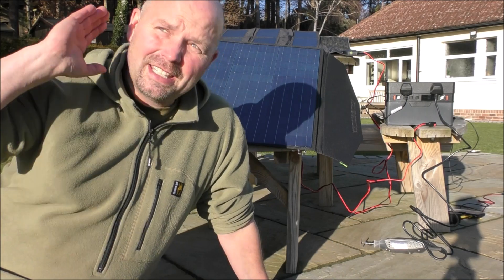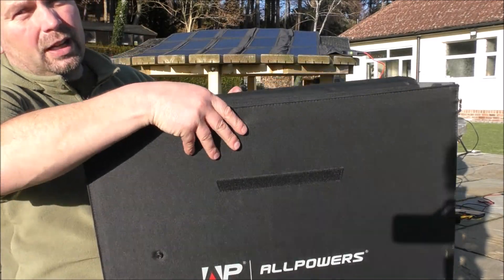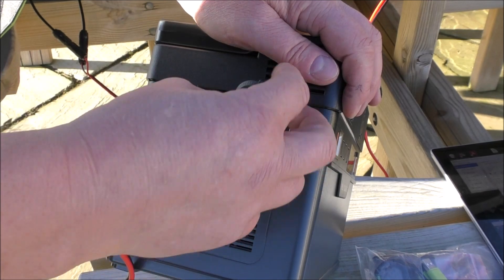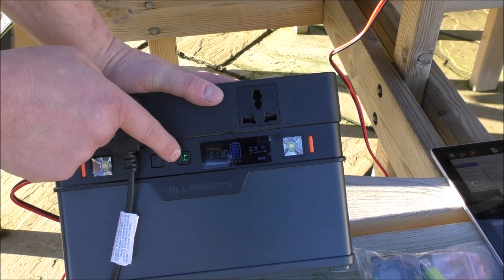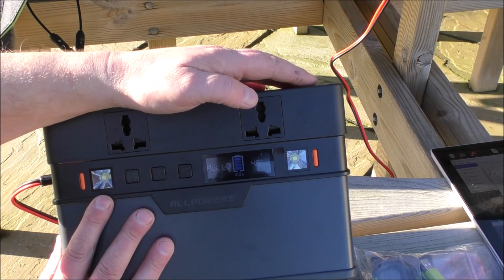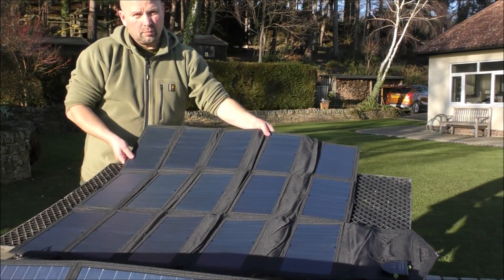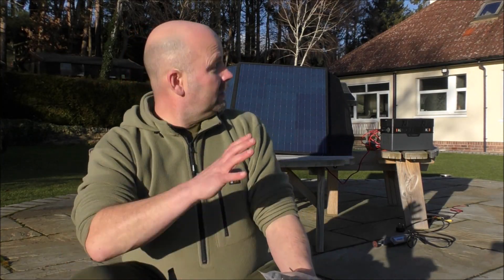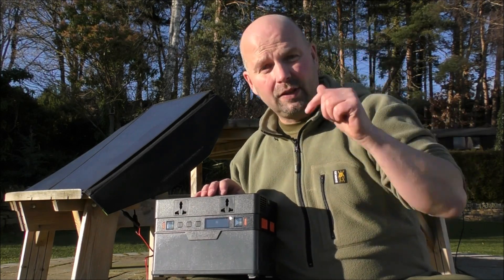Allpowers Solar Generator 500 / 606 - Review .... It's Good.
Another excellent solar generator - Awesome. I'd recommend it to anyone wanting to safeguard power in the event of a power grid failure.
Allpowers 500 / 606 battery and solar panel
Allpowers 500 / 606 storage battery
Allpowers standard solar panel 100W
Allpowers multi-folding 100W panel
I love being prepared and having a couple of solar generators and multiple solar panels leaves me with a satisfying 'prepared' sort of feeling.
I already have a 12.6kW main solar system and 11.6 kW of battery storage but having the convenience of mobile batteries and multiple options for solar panel charging allows me to be prepared for every possible 'crisis' as long as the sun keeps shining.

The Allpowers 500 / 606 kW system is very compact and the generator / storage unit is surprisingly small and packed with features - I love the countdown to extinction and the countdown to full charge as that information would be essential in a 'grid-down' / survival situation.
If you're after a system which will power small electronics and low consumption lighting this is perfect but if you're needing more storage then there is a 2000W version coming soon.

Check out my other videos as they deal with preparedness, survival, organic food production, bushcraft etc. basically useful stuff you may need to know for if (when) things turn to crap.